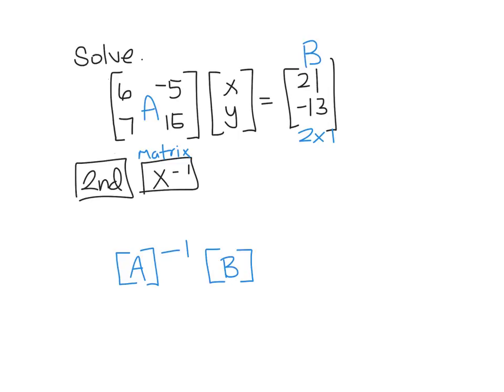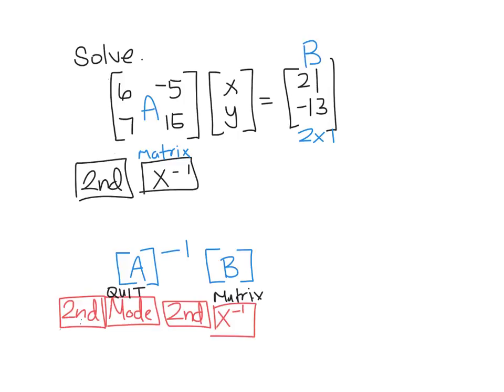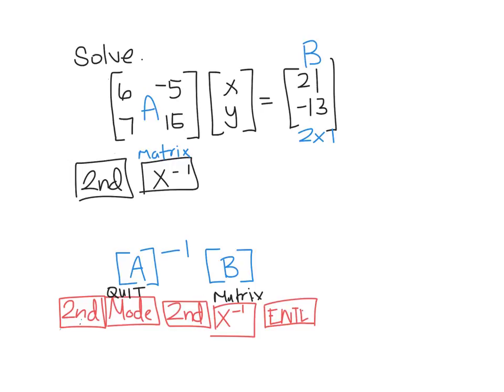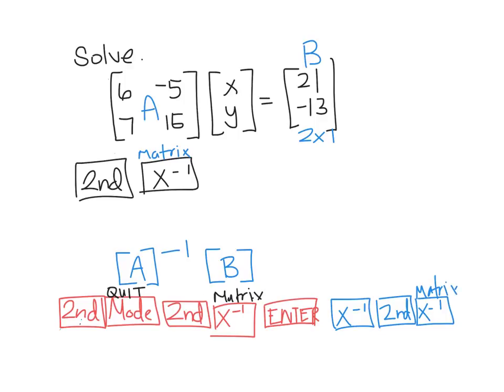Solving Systems with Matrices on a TI